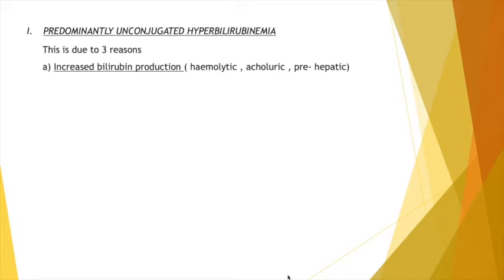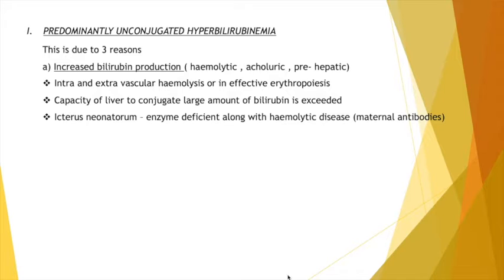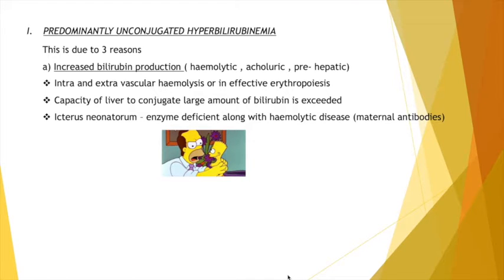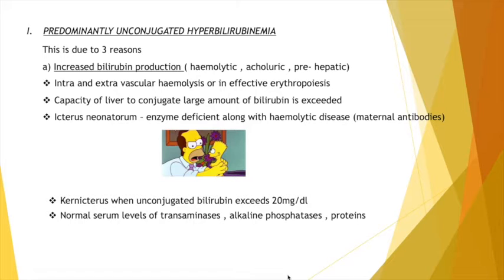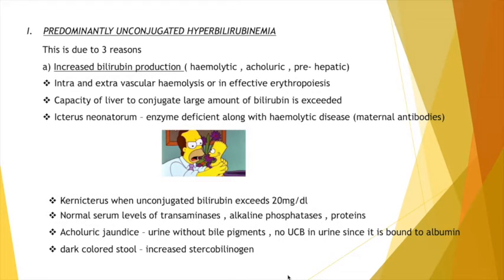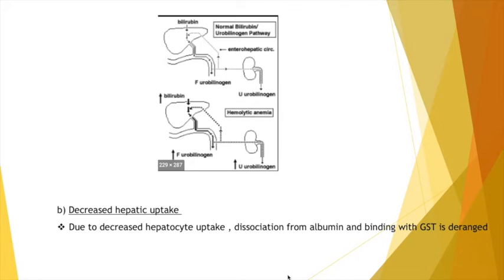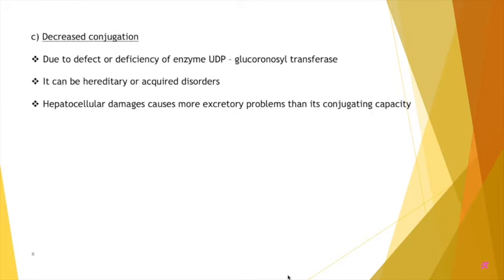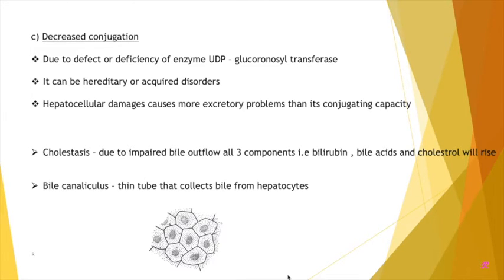Unconjugated Hyperbilirubinemia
This is a video describing the causes and features and lab findings of unconjugated type of hyperbilirubinemia along with pictorial representation.